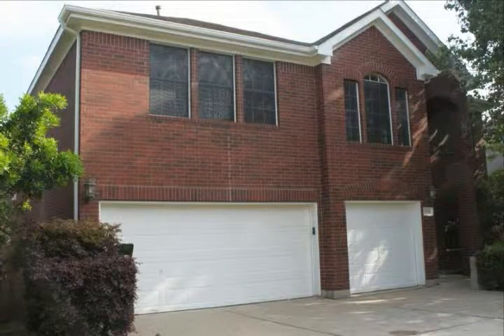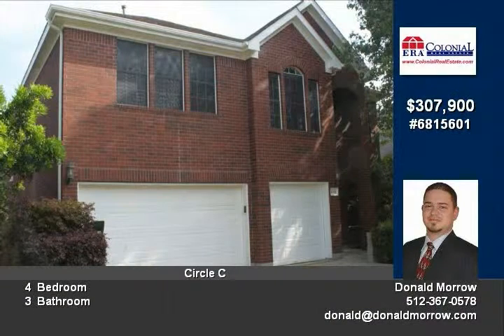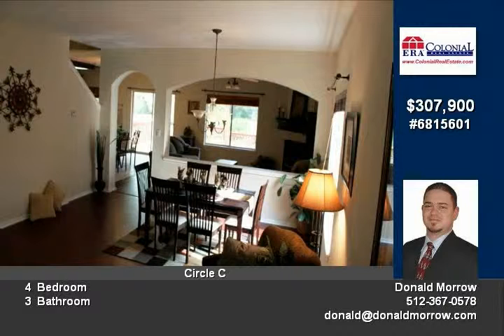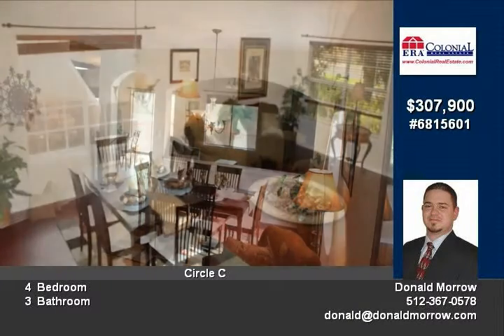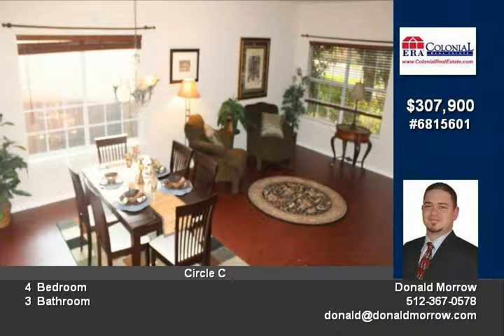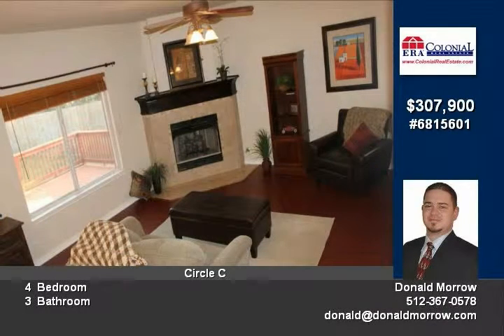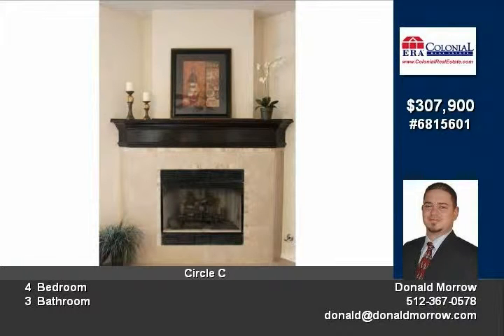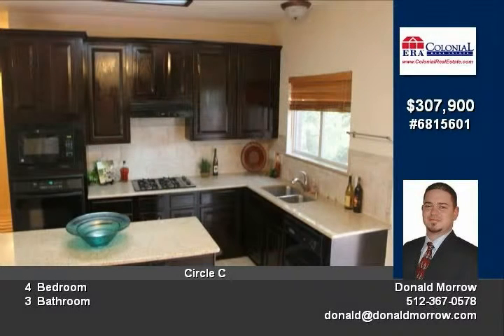Circle C Home For Sale 3156 sqft $307900 2nd lowest PPSQFT in the area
Recent Remodel. New Cherrry Flooring and Tile throughout downstairs.  Brand New Capret upstairs.  Huge backyard that backs to the greenbelt.  Custom tile work on the fireplace and Entry.  3 car garage 3 living 2 dining 4 bedrooms. huge deck and great landscaping.